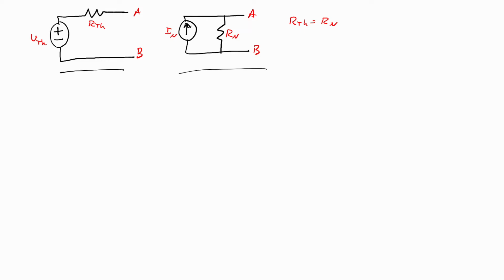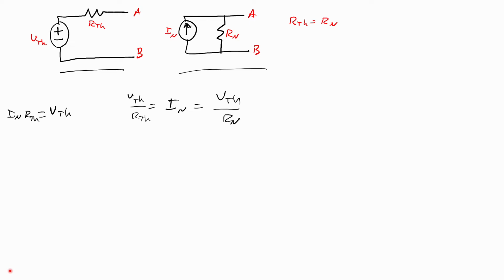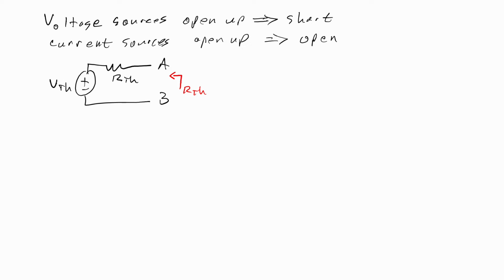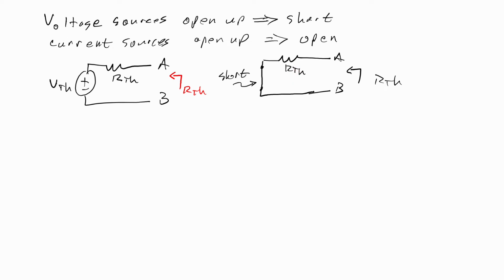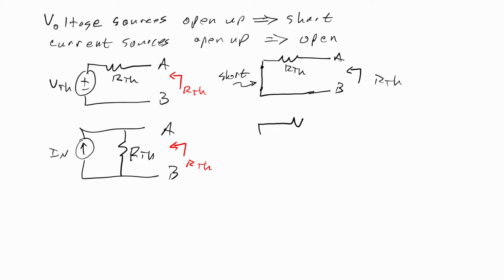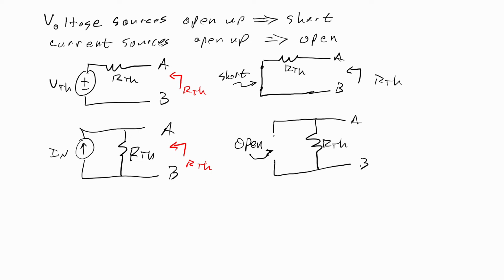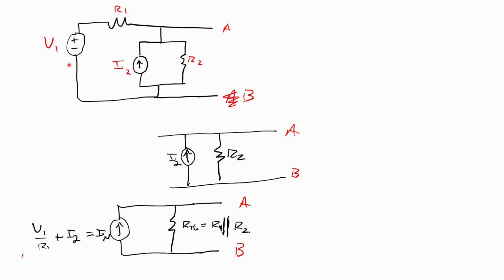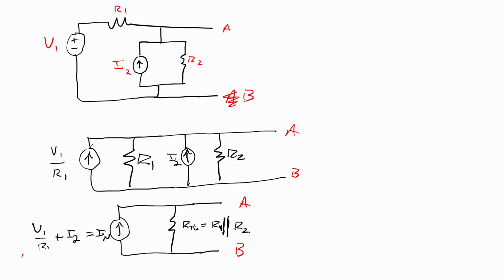Ch1 P1 help ECE3210 F22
Review Thevenin and Norton circuits for use in Electronics